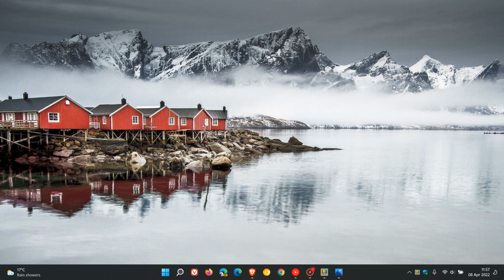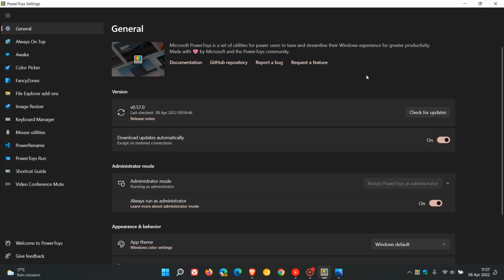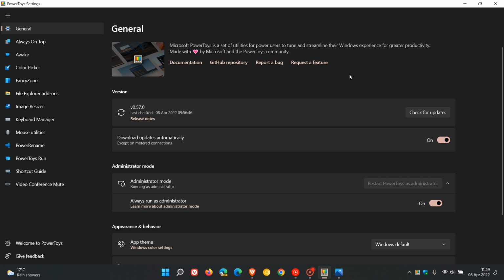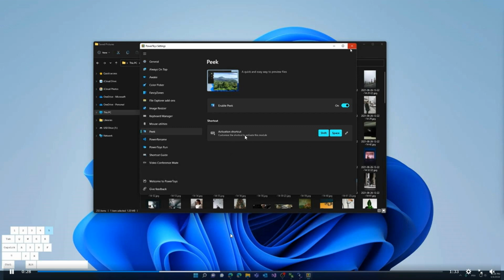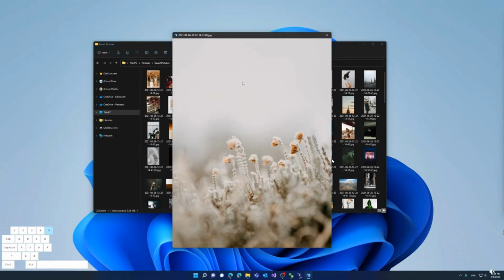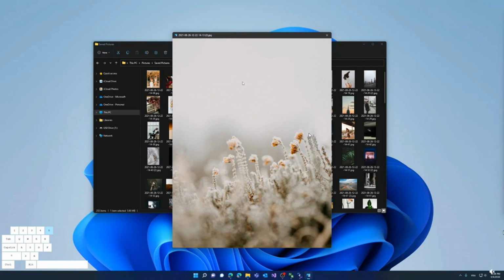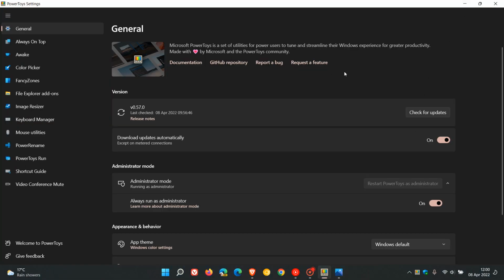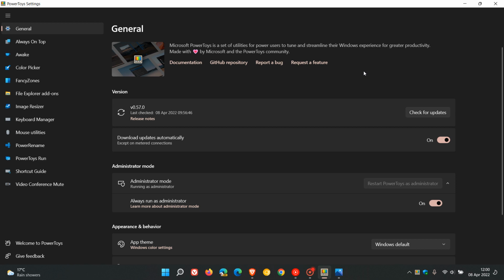PowerToys "Peek" could be coming to Windows 10 and 11, similar to a Mac OS file preview feature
The prototype is called Peek and is similar to the Quick Look feature of macOS, which will give you a way to quickly preview files without having to open them.